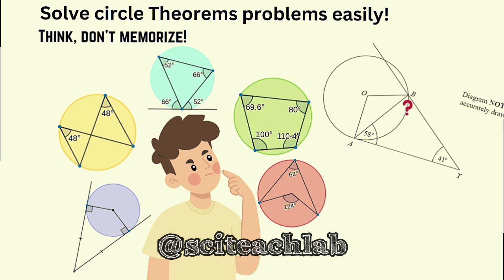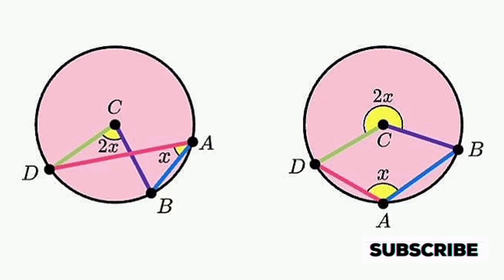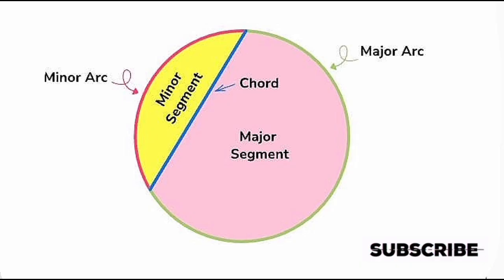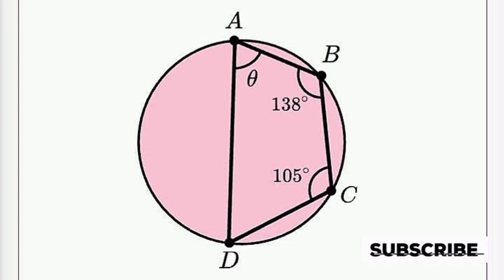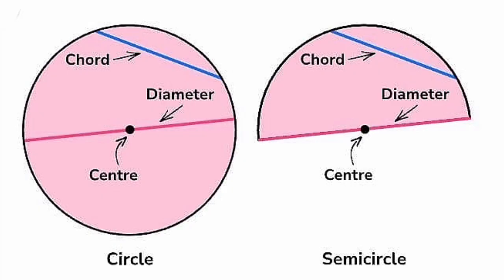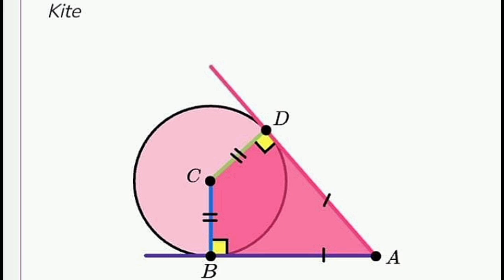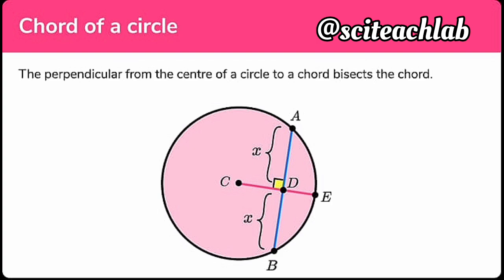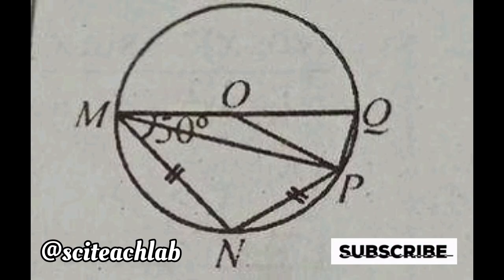8 most important circle theorems you need to know JAMB 2027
In this video, we will be explaining the key concepts of circle theorems, a fundamental part of maths in WAEC and NECO. Circle geometry is a crucial area of mathematics that deals with the properties of circles, including arc length of a sector, angles, and chord properties. Understanding circle theorems is essential for solving problems related to geometry rules and math theorems. We will delve into the chord theorem, exploring how it relates to circle proofs and geometry basics. By the end of this video, you will have a solid grasp of circle theorems, including geometry concepts and mathematics principles that govern the behavior of circles and their components, such as angles, arcs, and chords. Whether you are looking to improve your understanding of geometry or simply need a refresher on circle properties, this video is designed to provide a comprehensive overview of circle theorems and their applications in WAEC and NECO.